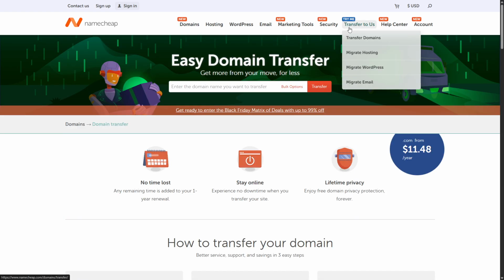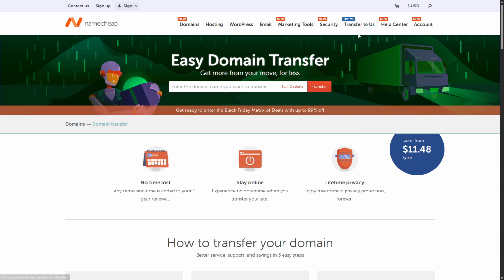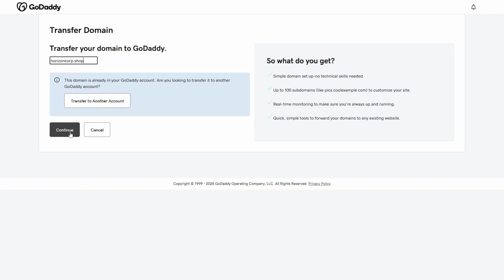How to Transfer Domain from Namecheap to GoDaddy (Step By Step) (2026 Guide)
How to Transfer Domain from Namecheap to GoDaddy (Step By Step) (2025 Guide)